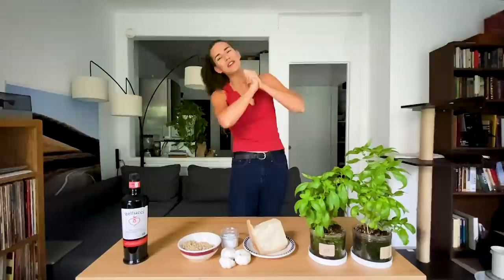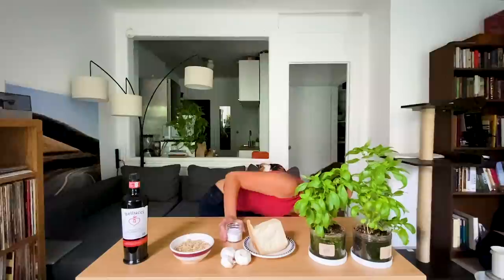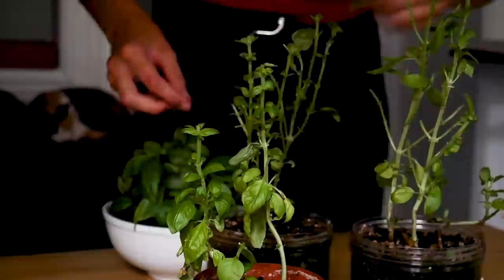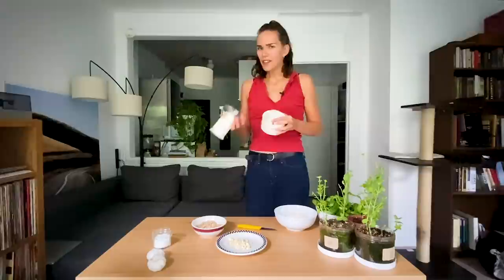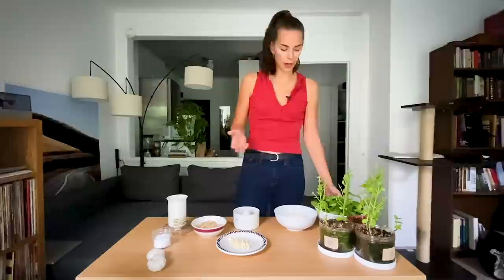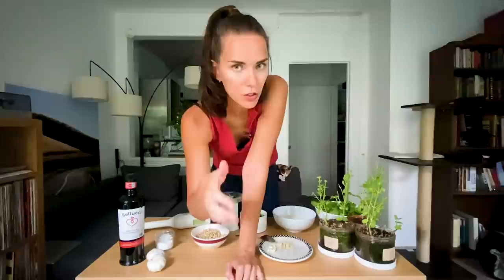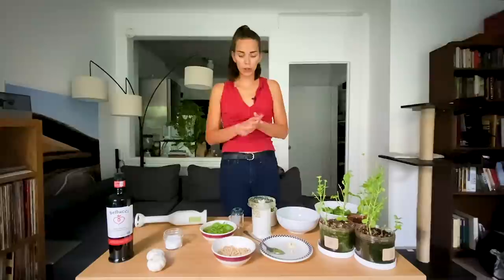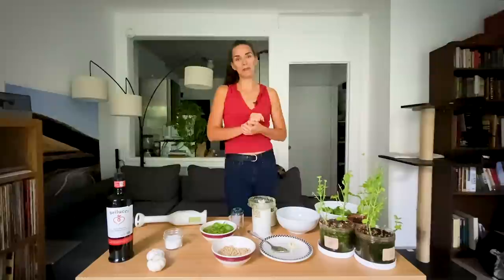Authentic Italian Pesto | Cooking With Mary Jane 🇮🇹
This video is made for you to spend a relaxing half an hour while learning things about Italian cuisine and Italian culture.

In the video I made some pesto inspired to the Genovese one.

Traditional Pesto Genovese ingredients:

Genovese basil DOC
Parmigiano Reggiano
Fiore Sardo
Pine nuts from Pisa
Extra virgin olive oil from Riviera Ligure
Garlic from Vessalico
Salt